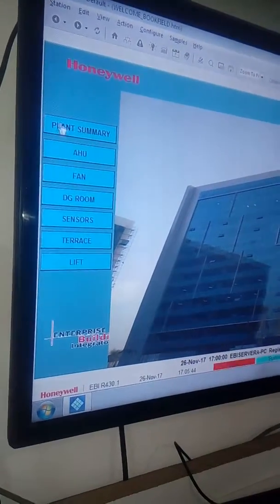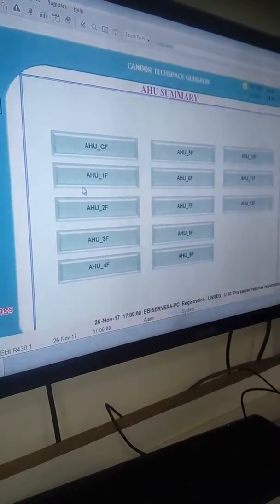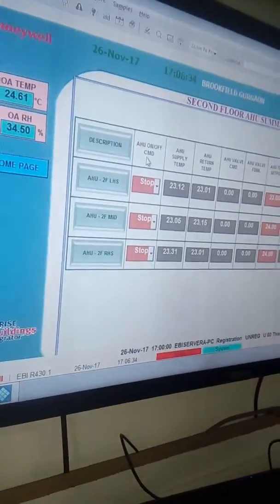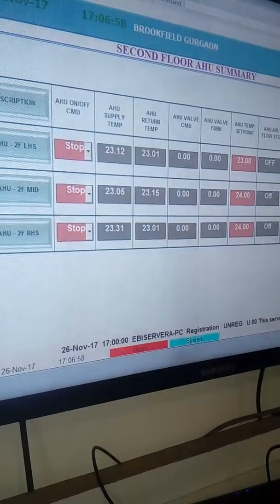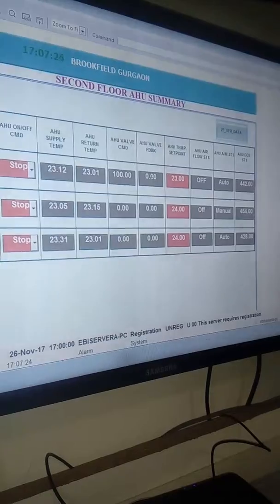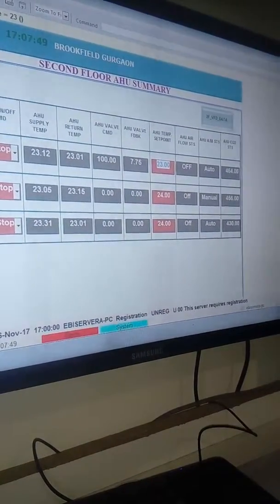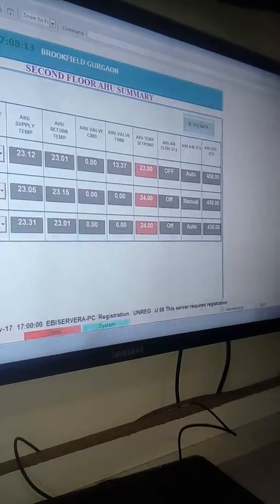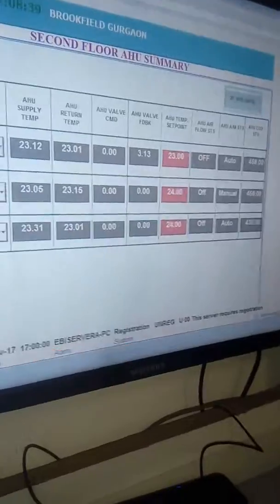How to Control AHU from BMS controlling of AHU of chillerplant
main function of AHU is to control the air circulation